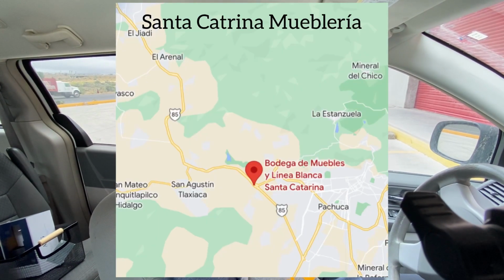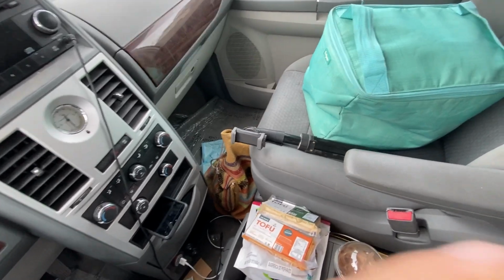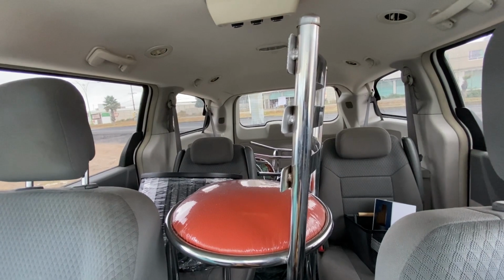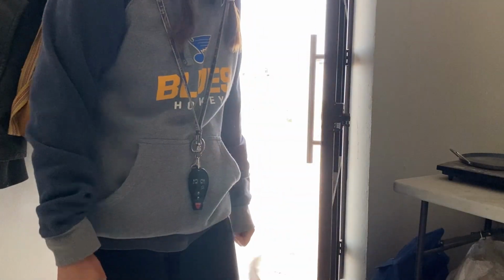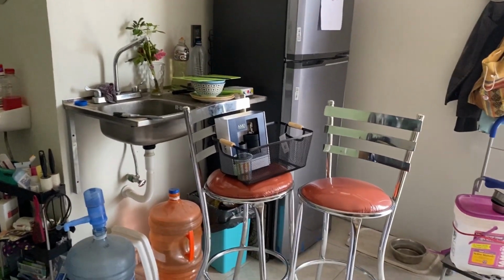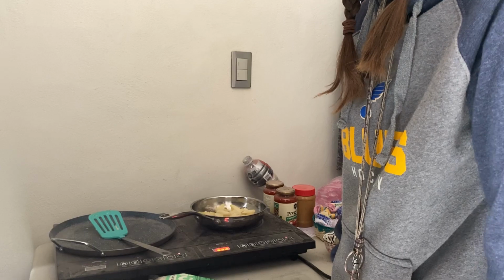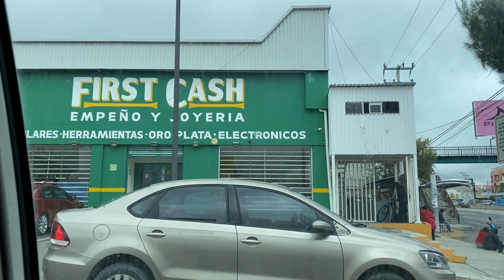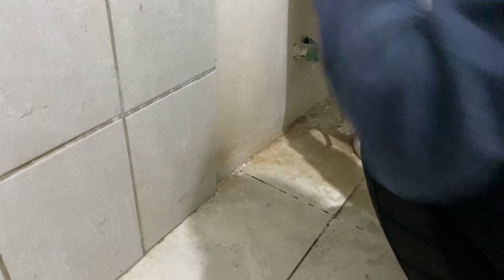Living in Mexico: Weekend Vlog